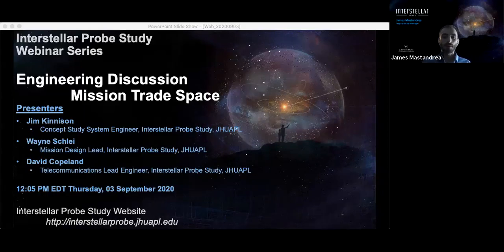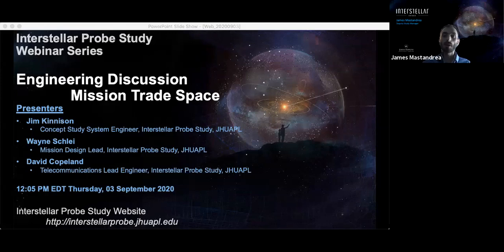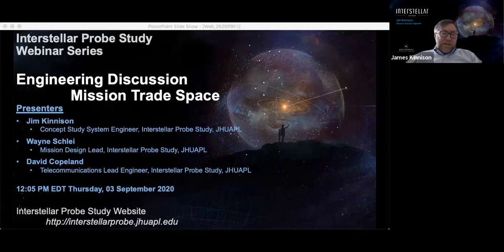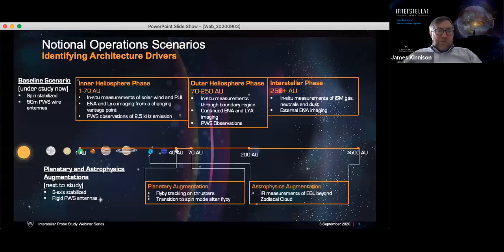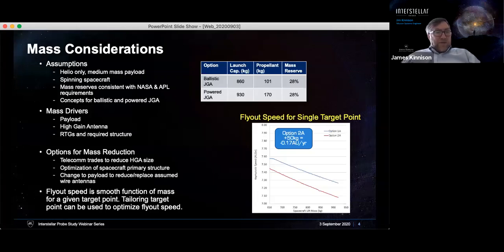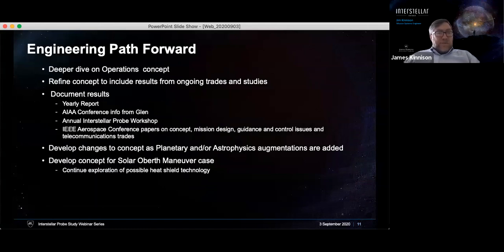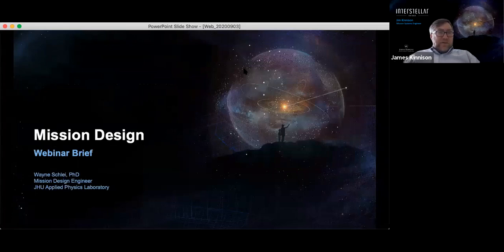Interstellar Probe Webinar: Mission Trade Space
This webinar presents the mission concept trade space and show a candidate spacecraft architecture. The presenters will define the trajectory trade space and link it with the operations concept. Additionally, the potential mission telecommunications will be presented along with the trade space on the data downlink strategy.

Panelists
Jim Kinnison: Concept Study System Engineer, Interstellar Probe Study, JHUAPL
Wayne Schlei: Mission Design Lead, Interstellar Probe Study, JHUAPL
David Copeland: Telecommunications Lead Engineer, InterstellarProbe Study, JHUAPL